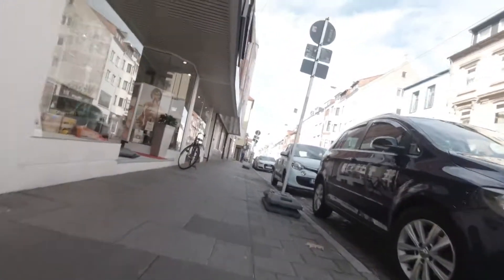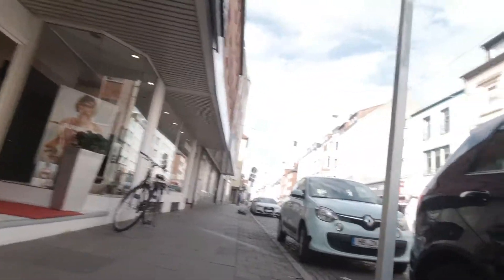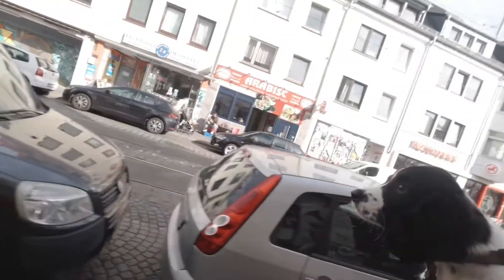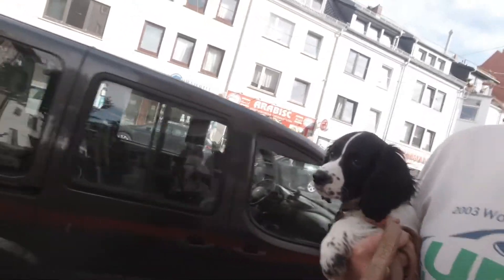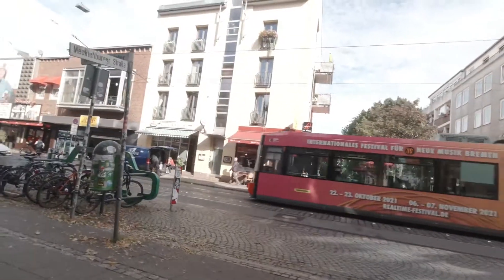Thor - The Cocker Puppy [Vlog #5 Das Viertel]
Thor City Training

Hi and welcome back to a new episode of Thor the Cocker Puppy!

Today it's time for city training again, and we're going to Bremen to the district called das Viertel.

Let's see how Thor does in this environment.

The little cocker does great in the city. He is happy about all the people who come towards us and if he found something strange he stopped briefly observed a moment and then it goes directly on.

We were in a store, there he has spread good humor with the sellers and made the store unsafe. But then it went on again. On the way back we walked again along the Weser until we were back at the car.